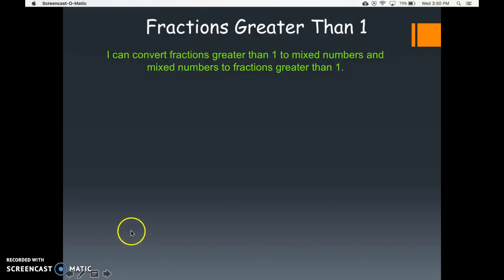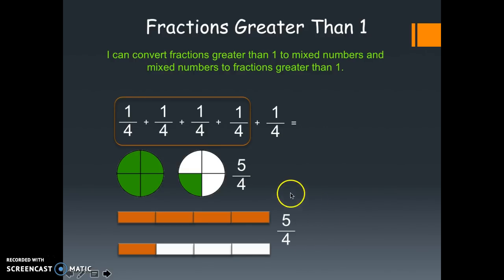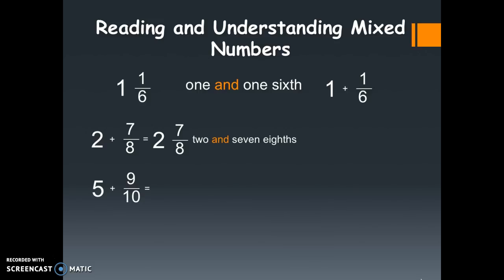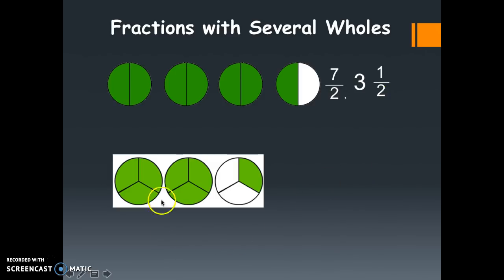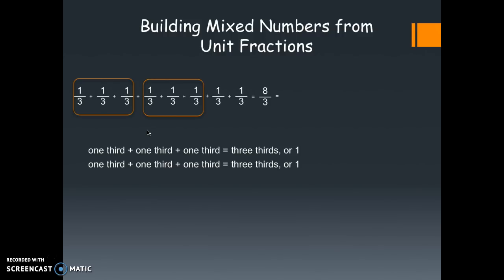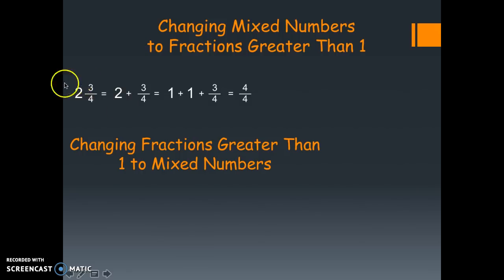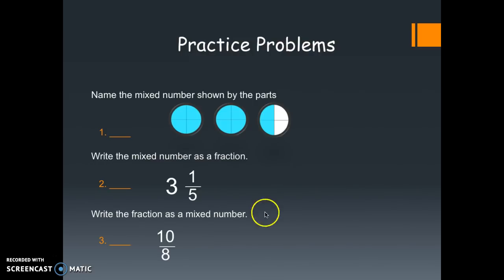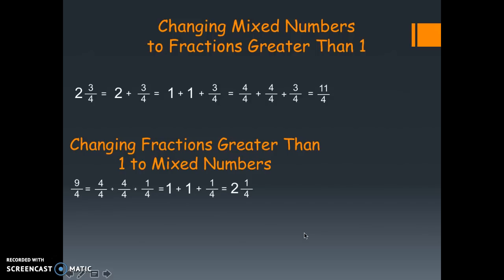Lesson 1.5 ~ Fractions Greater Than One